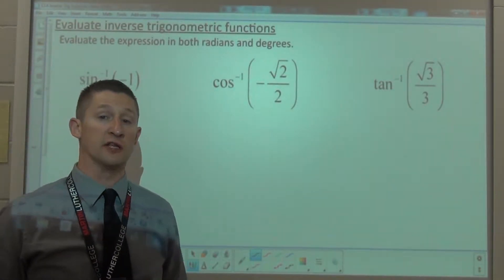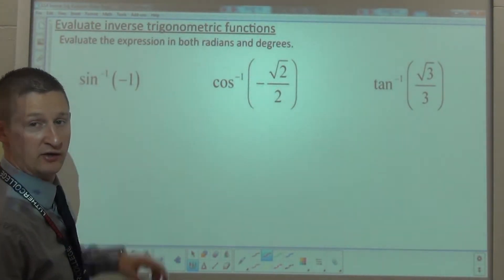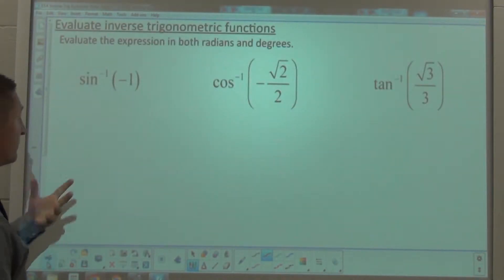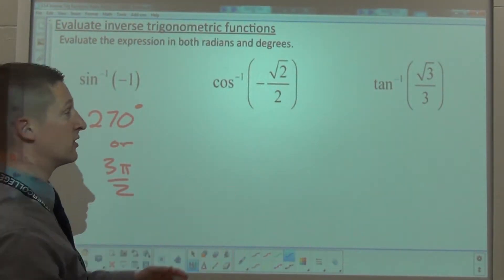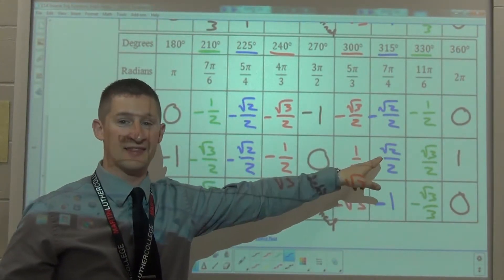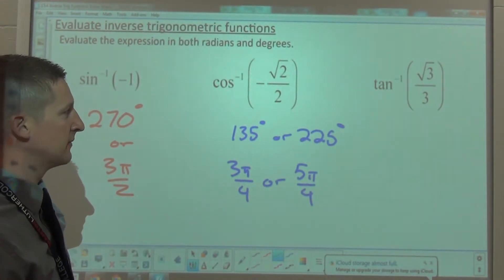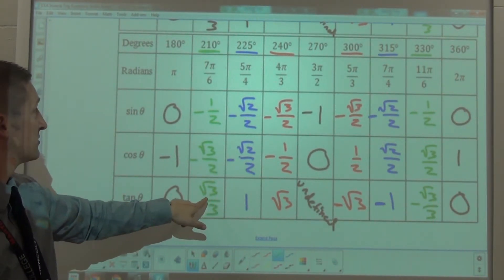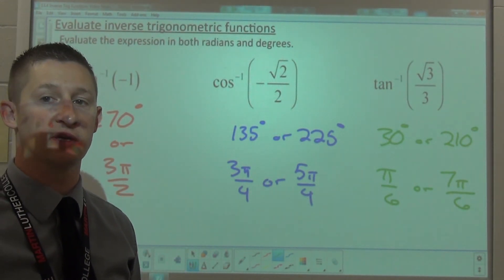Inverse Trig without Calculator